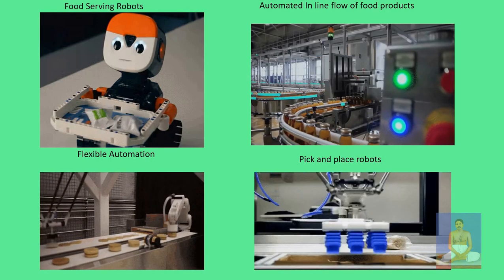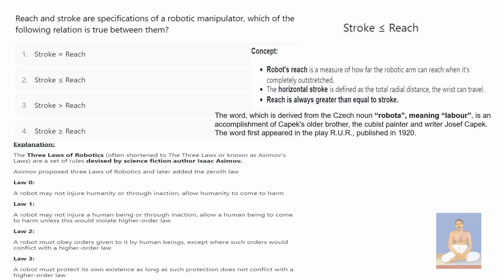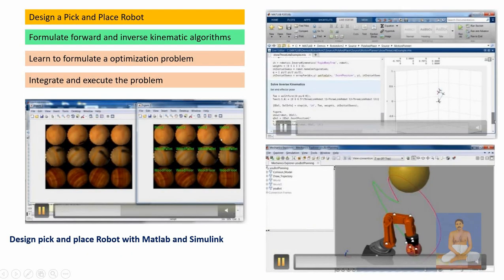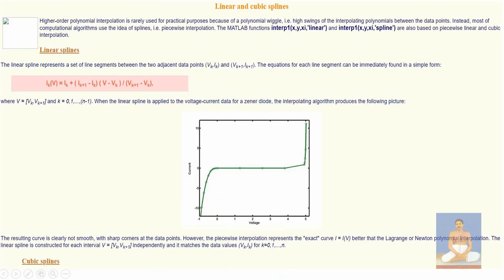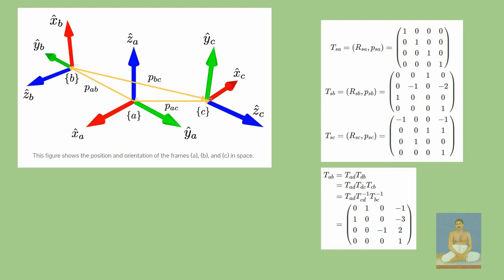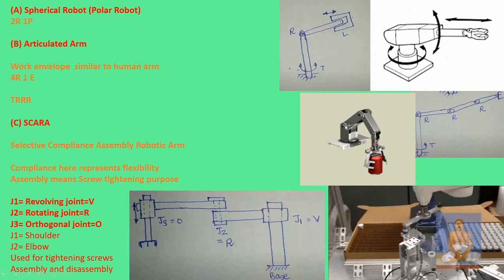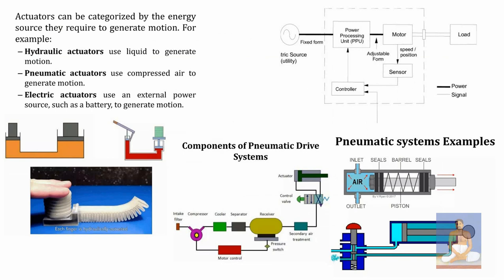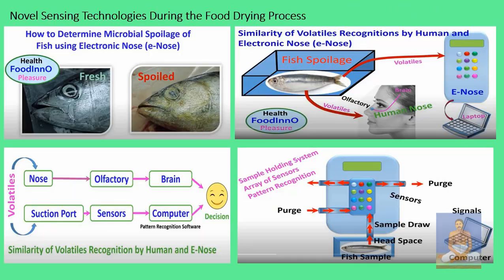Introduction to Robotics in Food Industry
(1) Robot classification
(2) Gantry Robots
(3) Cartesian Robots
(4) Delta Robots
(5) Cylindrical Robots
(6) SCARA Robots
(7) Design pick and place robots
(8) Trajectory planning
(9) Linear and Cubic splines
(10) Robot Classification based on degrees of freedom